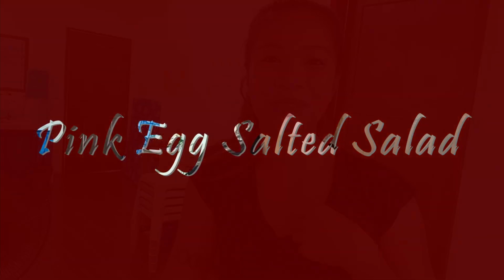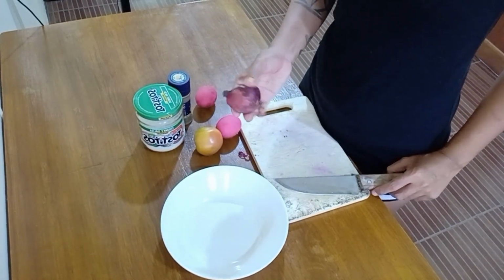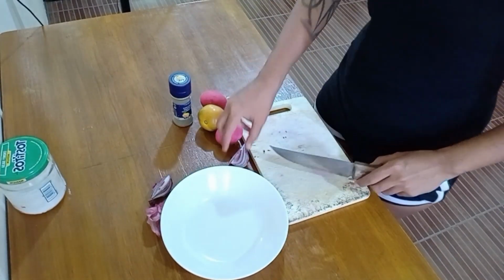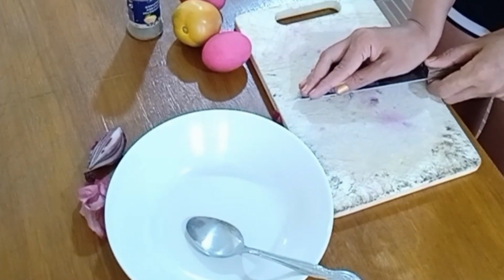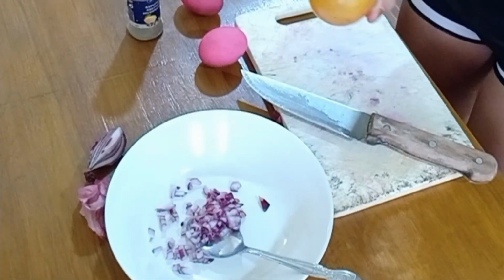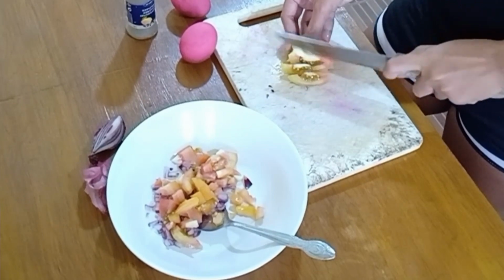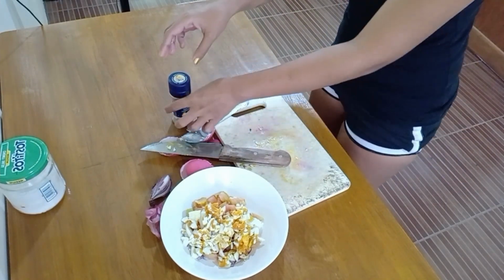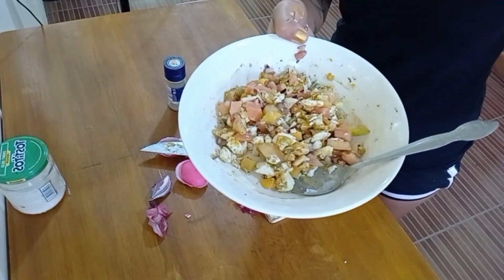Pink Egg Salted Salad | My Paborito